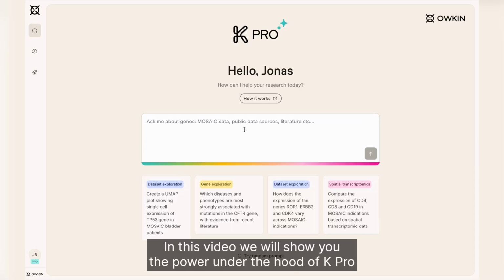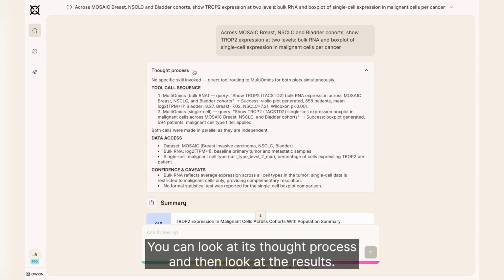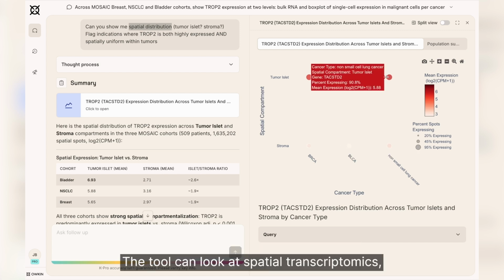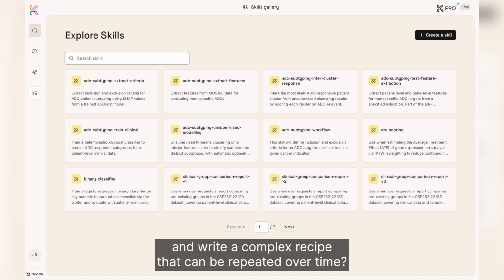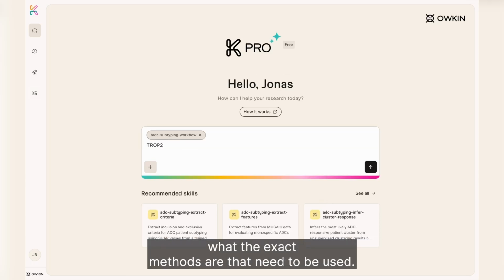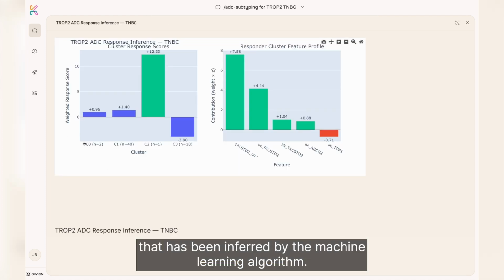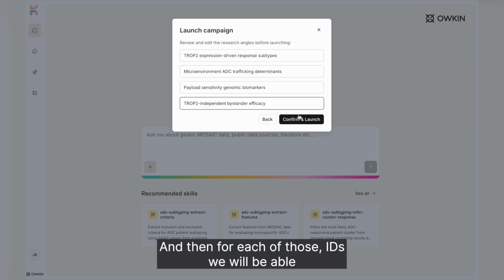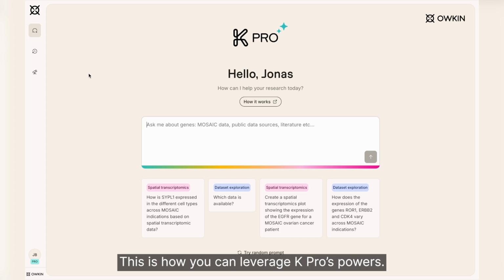K Pro | Full demo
K Pro — Owkin’s AI Scientist — is an AI for biology, powered by multimodal patient data to support smarter biopharma decision-making.

It continuously learns from real-world data, user feedback, and clinical validation, connecting research to care in a single continuous loop.

K Pro uses one intelligent orchestrator that dynamically selects and combines specialized AI skills to address challenges across drug discovery and development. Instead of multiple tools, you work with a single agent that activates the right capabilities at the right time.